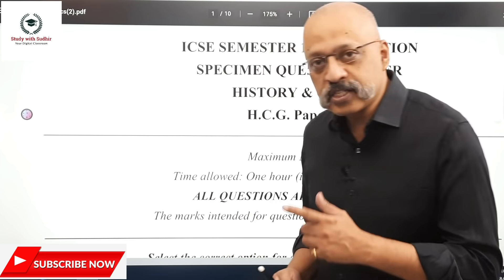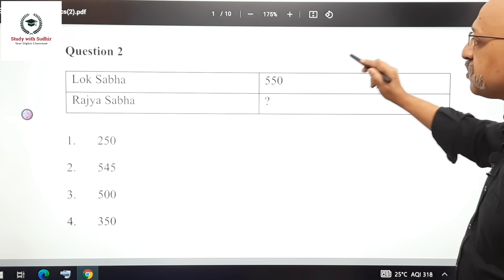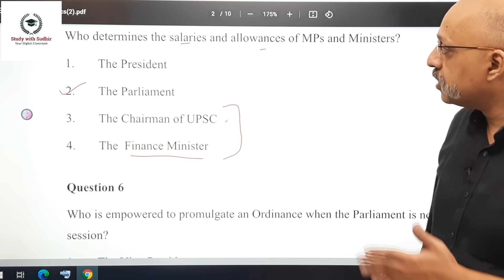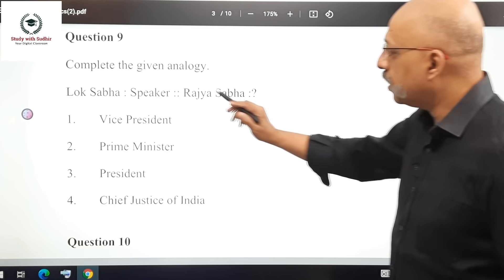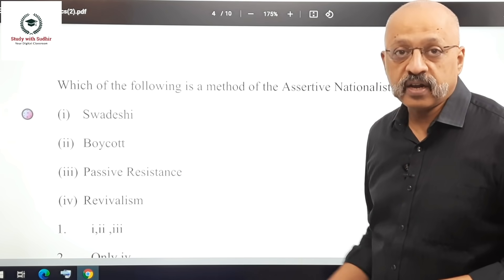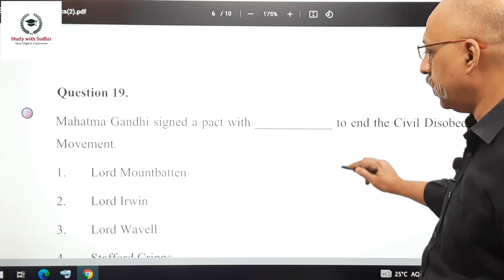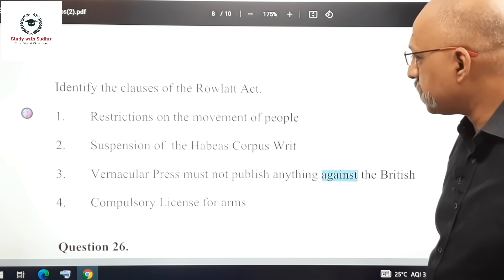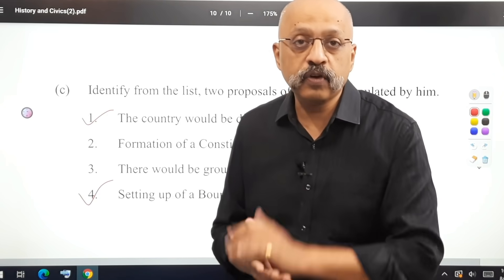ICSE Class X History-Civics Specimen Paper Solved | With Explanations | Mistakes you should avoid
For Explanation Videos, Detailed Notes, Questions and Answers for History, Civics, MoV, Treasure Trove, Grammar for Class 10 and Tempest for Class 11 and 12 and MCQs and Test papers (the last two through Sep and Oct 2021), Link to Study with Sudhir app on Playstore